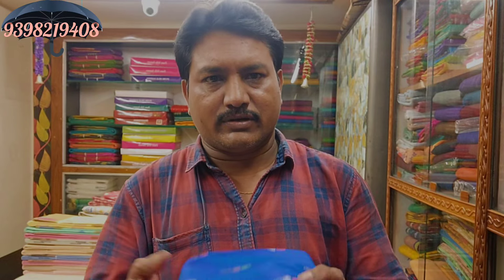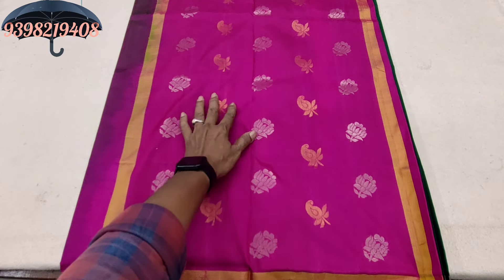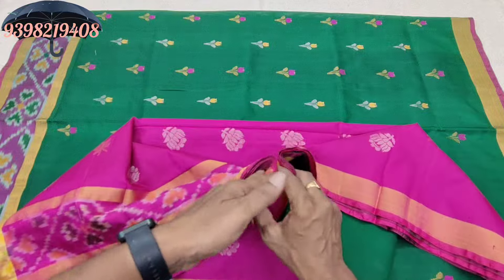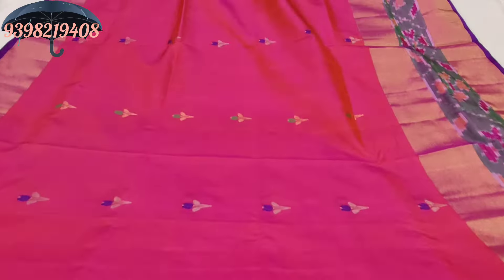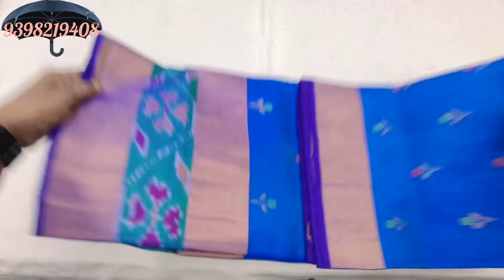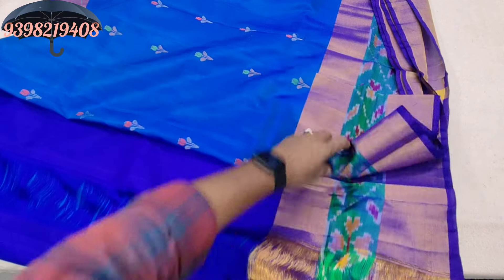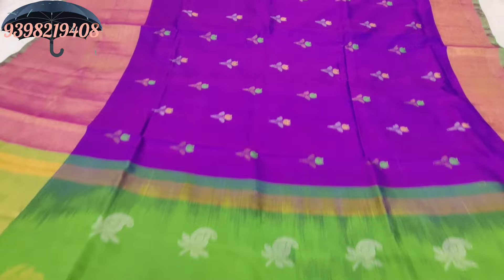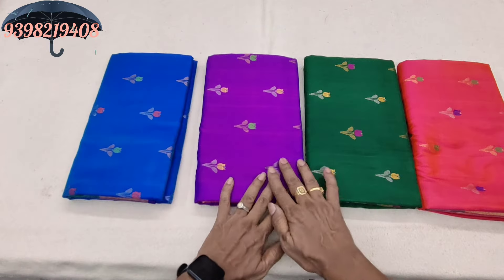ఆషాడం ఆఫర్ పట్టు చీరలు| latest jamdani sarees | handmade sarees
simular searches
latest design sarees
uppada pattu sarees
jamdani sarees
lightweight sarees